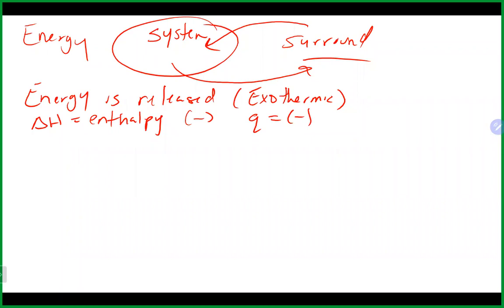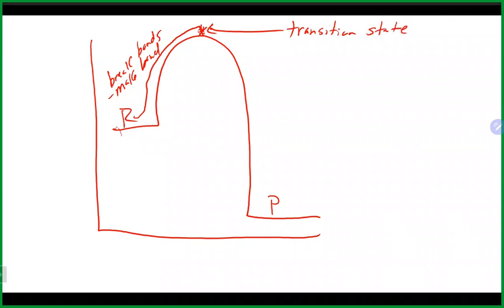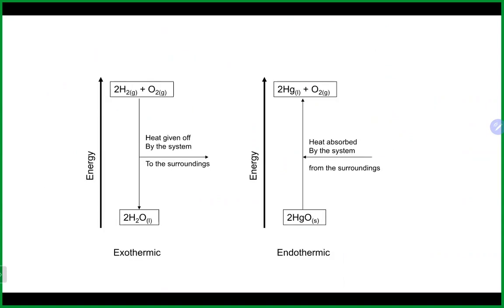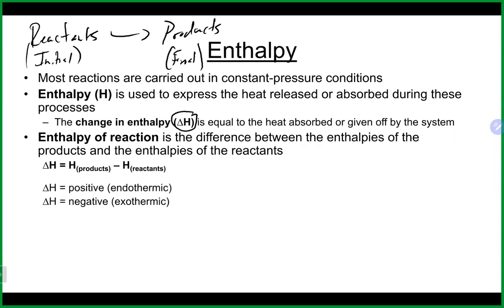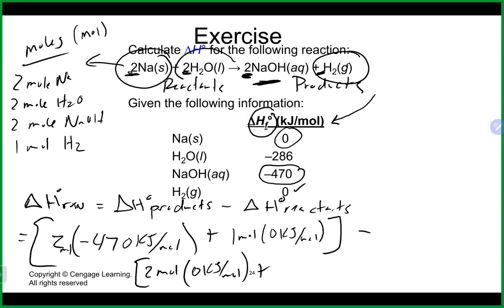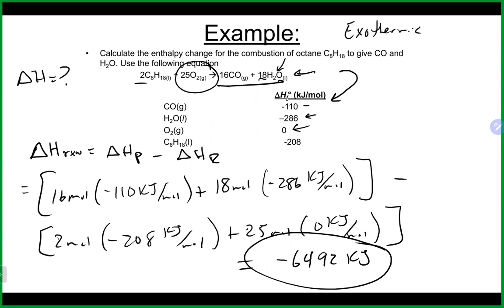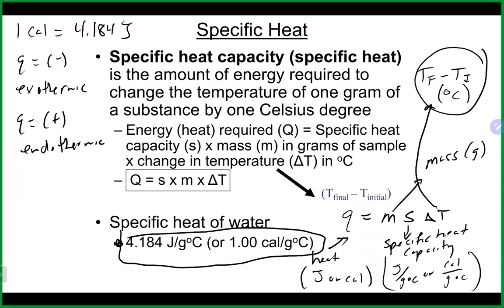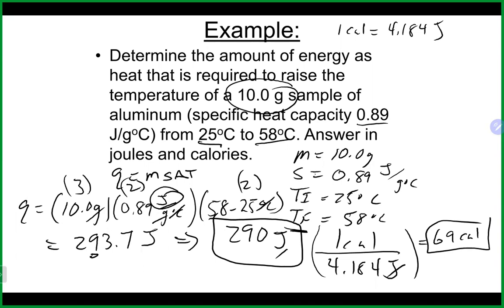Chem 3 Lecture 2/6/23 (M) (Ch 10)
We lectured on Ch 10 (Energy, enthalpy, energy diagrams, activation energy, specific heat)